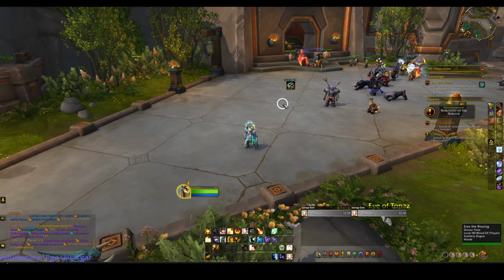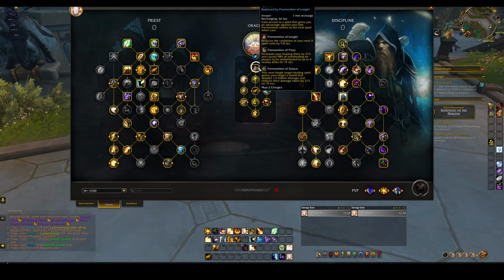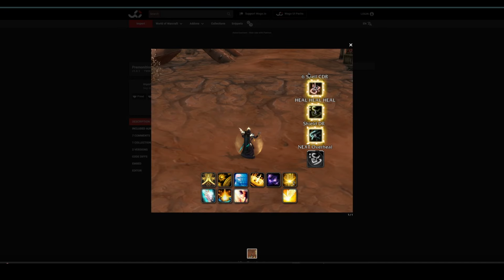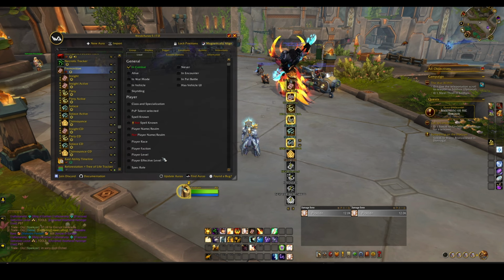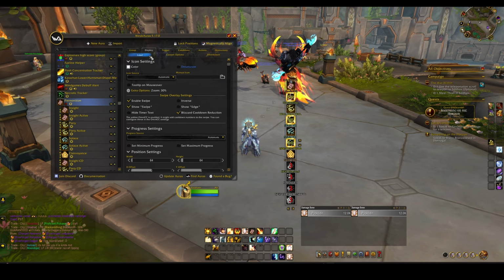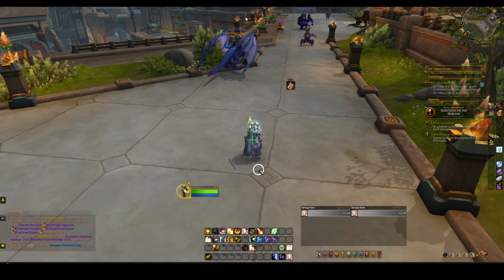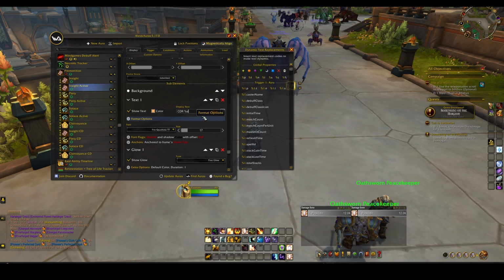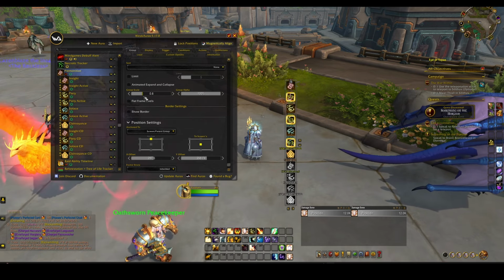How To Track Premonition | Oracle Priest Guide | (Holy/Discipline)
Oracle Priest Guide | How To Track Premonition (Holy/Discipline)

Chapters:
0:00 Explanation/Overview
2:01 Weak Aura Overview
2:57 Importing/Install
3:40 Weak Aura First Look
4:48 Customization
10:37 Finished Product
11:00 Resizing
11:14 Wrap Up